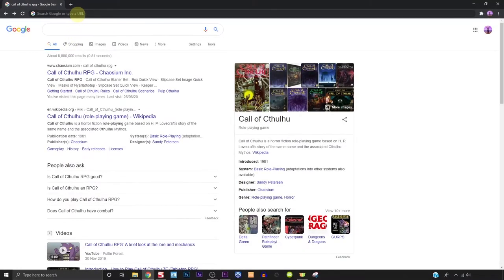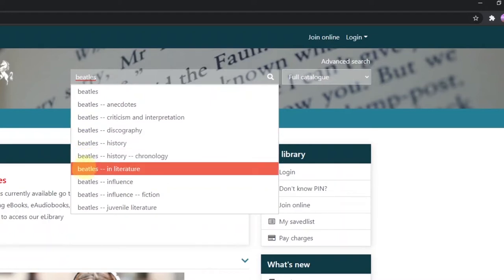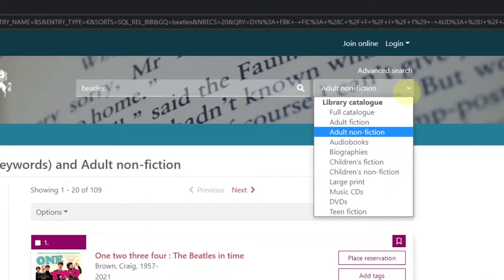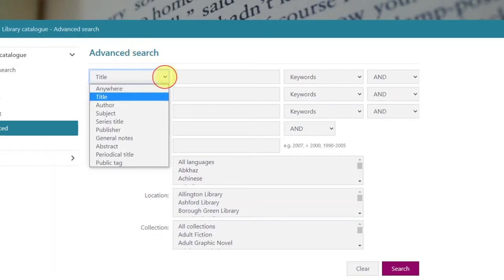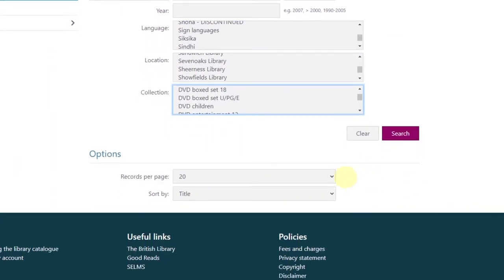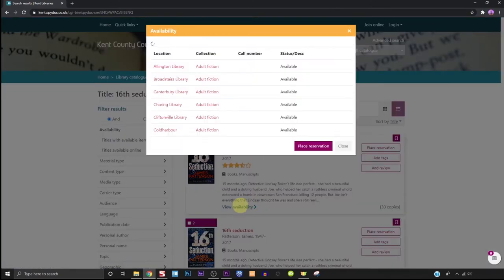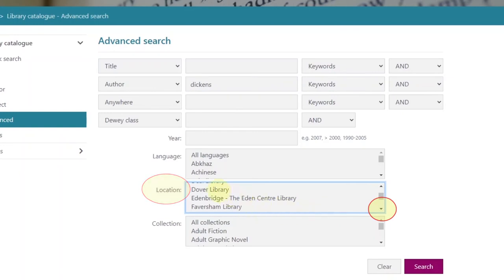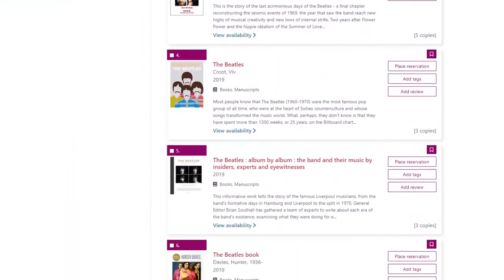How To Guide | Search the Kent Libraries Catalogue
Looking for a particular book or want to know what items are available at your local library? Find out how to search our catalogue online to browse our full collection of books, audio books, DVD's, large print and all stock available in our libraries. You will also find out how to see if it is available for you to loan. This simple how to guide will take you through the different search options so you can find your next read!

Not a member of Kent Libraries? No problem!